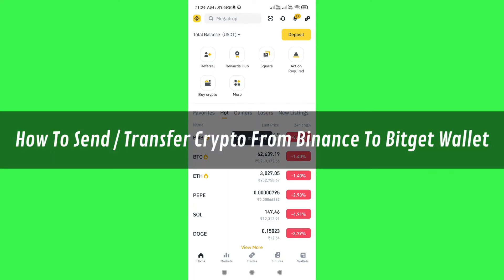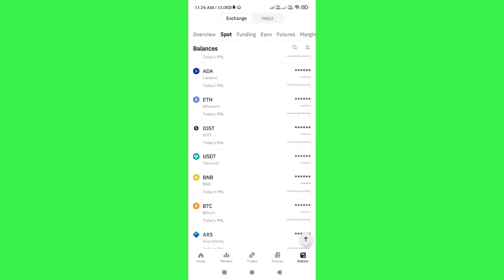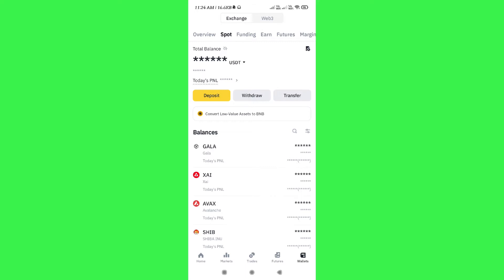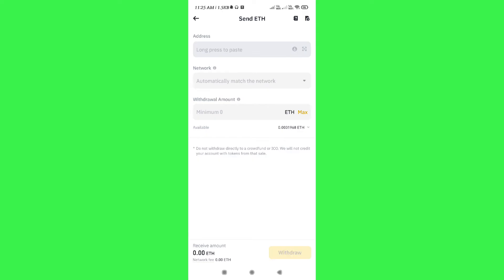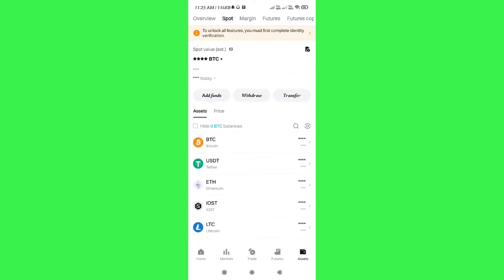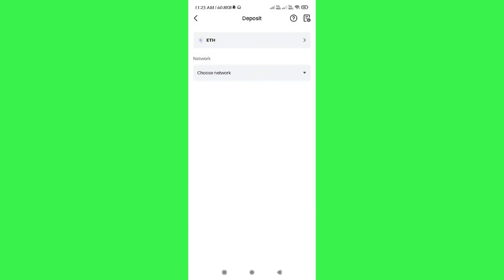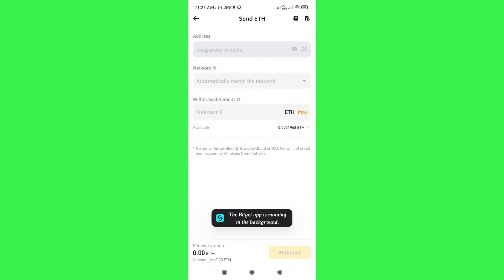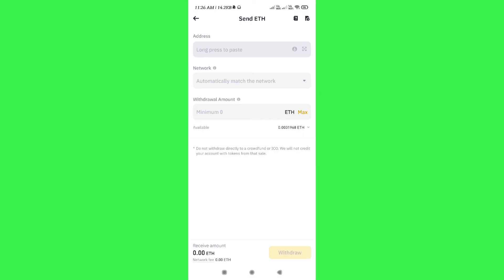How To Send / Transfer Crypto From Binance To Bitget Wallet | Tutorial (2025)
In this step-by-step tutorial video, we'll guide you on how to effortlessly send and transfer your cryptocurrency from Binance to Bitget, ensuring a seamless transition. Learn the easy process of securely moving your crypto assets from Binance to Bitget's M wallet, allowing you to manage your funds with confidence.